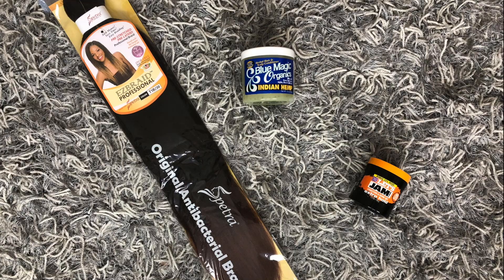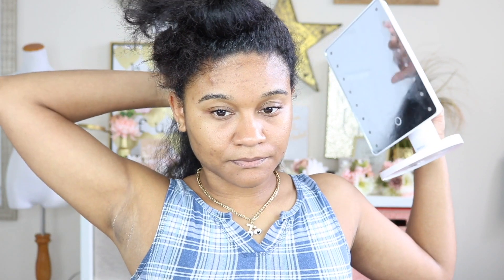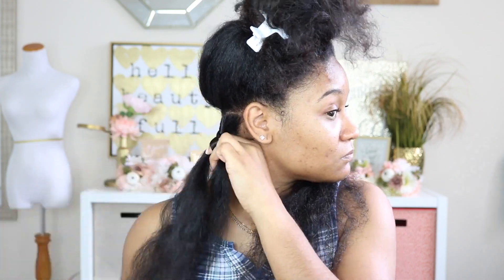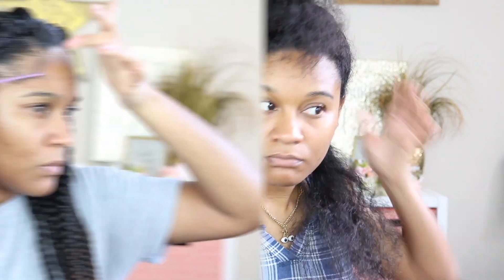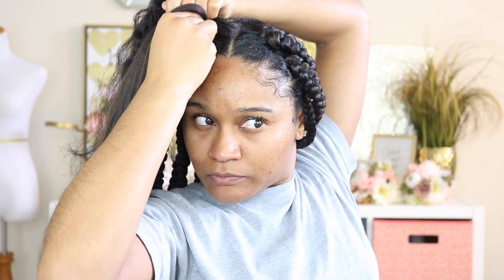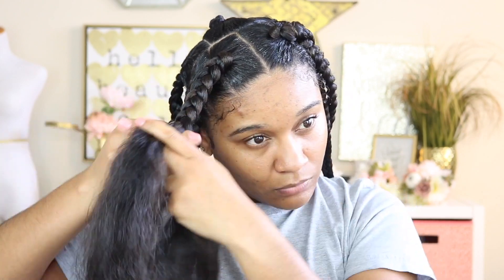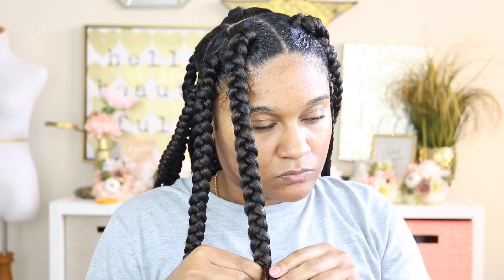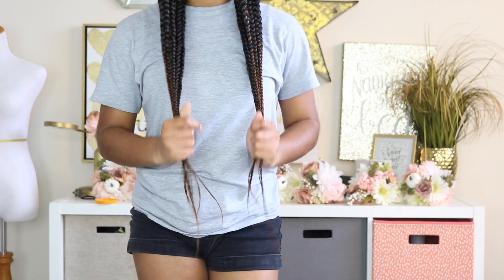Quick, simple box braids!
Quick, Simple Box Braids | WATCH IN HD :)

Hey guys! Did these really simple box braids and of course I had to film the process for you guys! I hope you enjoy! 💕💙

Products used:
▶︎Spetra Synthetic Braid - EZ BRAID

▶︎Blue Magic Organics Indian Hemp Hair & Scalp Conditioner

▶︎Let's Jam! Condition & Shine Gel, Extra Hold

Keep Up W/ Me On SOCIAL MEDIA ♡